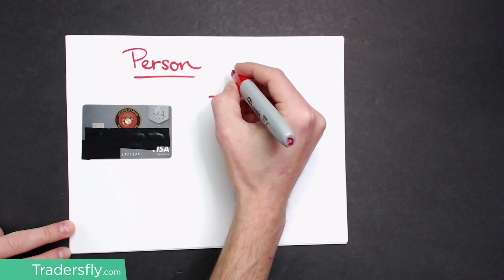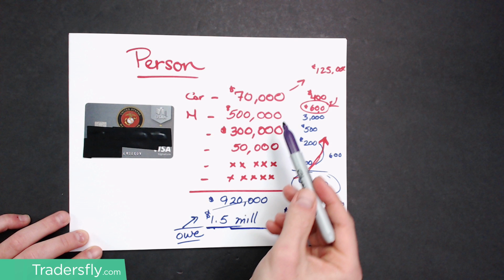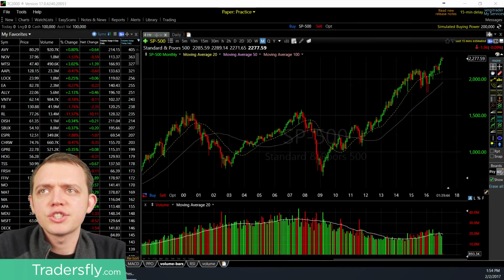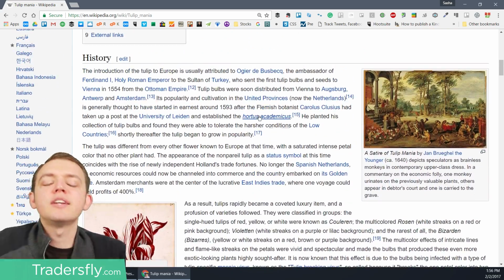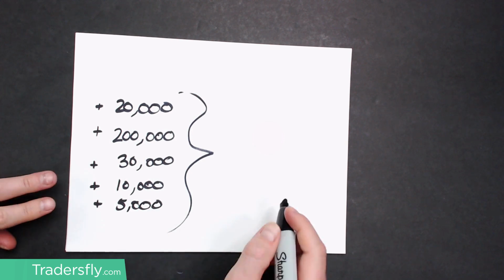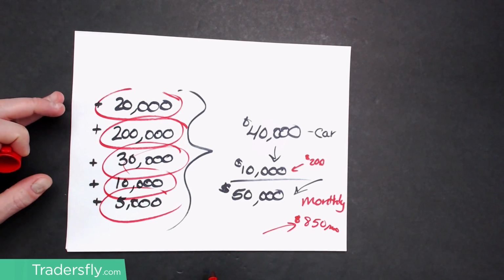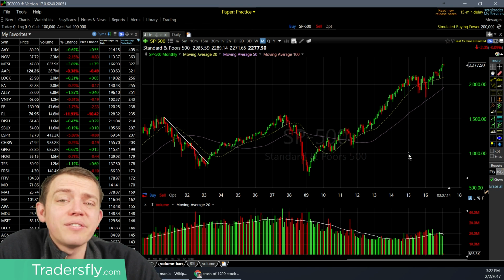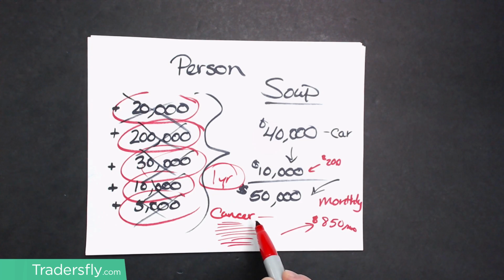Ep 121: Stock Market Bubble & Are We in a Bubble?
“Market bubbles” is a very emotional discussion for many people. In the market, there are always ups and downs, but a bubble is something that people are always worried about, even just regular human beings, not just traders and investors.

Market bubbles can affect your finances in a catastrophic way, you can lose your house or your investments, and in order for you to recover from that, it takes many years.

From a personal point of view, the way bubbles are created is because people buy things they don’t need, with money they don’t have, and they accumulate debt, more and more debt. They live all their lives like that. Eventually, it gets to a point where the debt cannot be paid by the person, so they go bankrupt.

Why does this happen? You may ask. Well, it’s because people go through an emotional high, where they don’t care about their debt because they feel good buying lots of things. And they build their lifestyle around this bubble that’s not sustainable, until one day the bubble pops.

Bubbles are created because people are greedy. And the same happens in the markets. People start buying based on their emotions, and things start getting overpriced and stretched, and because of the rubber band effect, eventually, the market crashes down.

Most people don’t realize they’re in a bubble until it’s too late because they don’t have awareness. That’s why I always say: when everybody wants to buy, that’s when you should sell, and when everybody is selling, that’s when you should be buying.

In this video, we’ll evaluate some of the great market crashes in history. I’ll also analyze the current market, we’ll compare it and look if there’s a bubble taking place and what you could do about it.